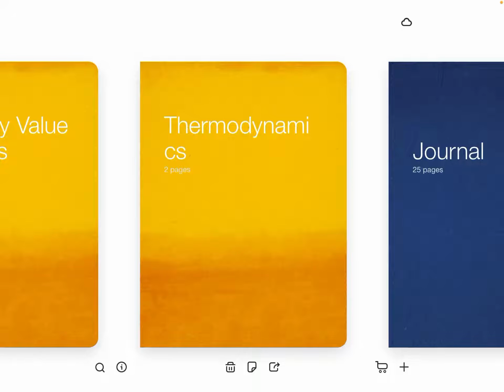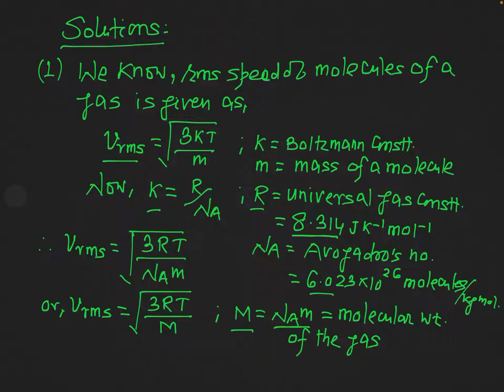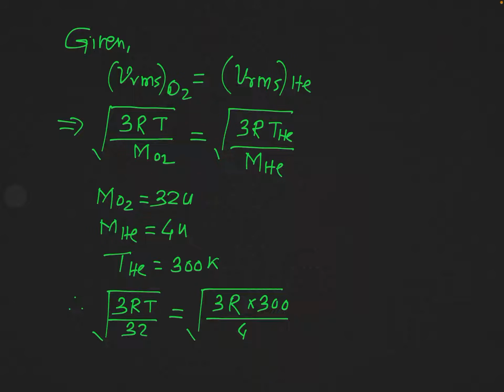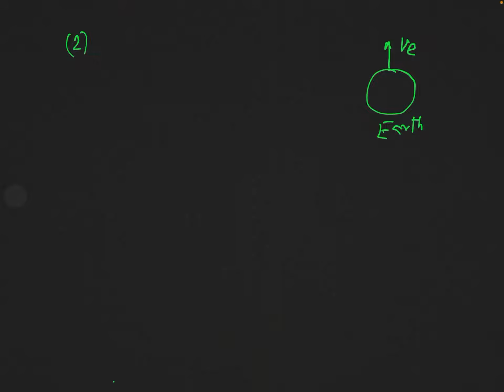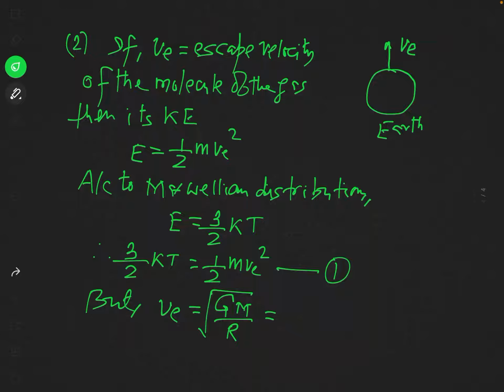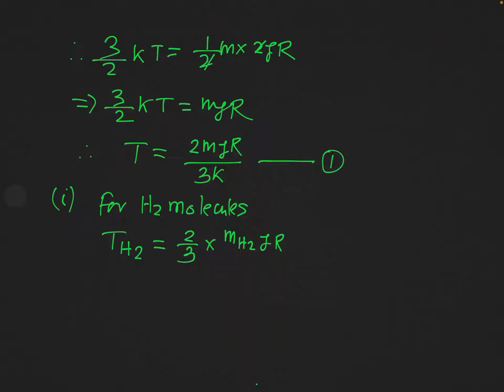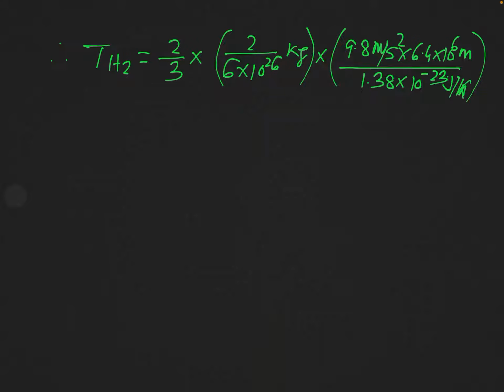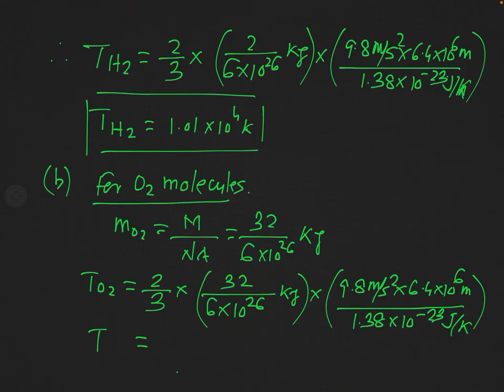Thermal Physics/Thermodynamics- Problems on MB Distribution Law- 2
This is completely voluntary, these donations can help increase the quality of the videos and the lectures overall. Thermal Physics/Thermodynamics- Problems on MB Distribution Law- 2

Numerical problems based on the theory of MB distribution law have been solved and explained in detail.